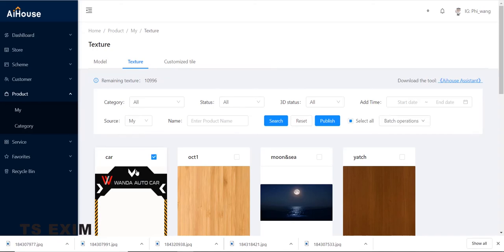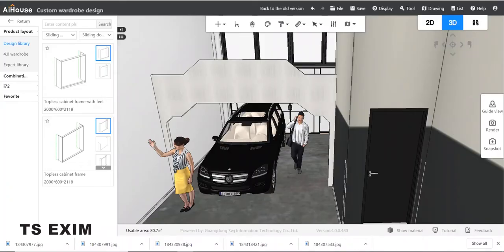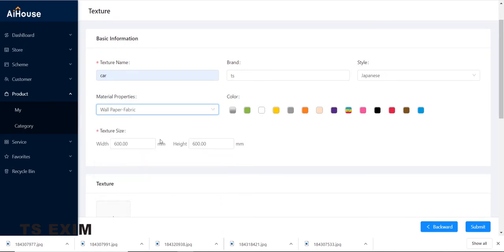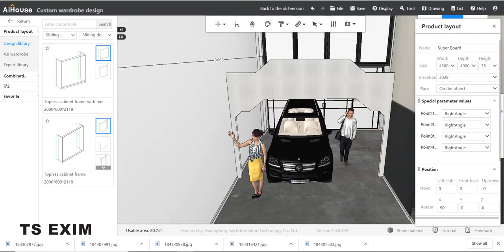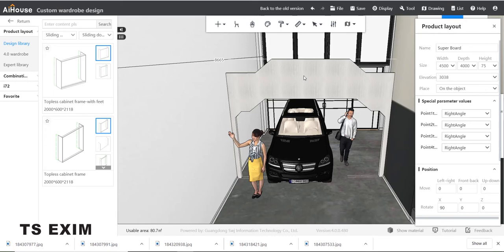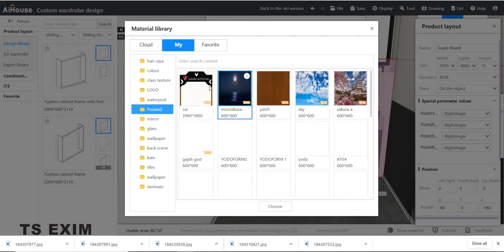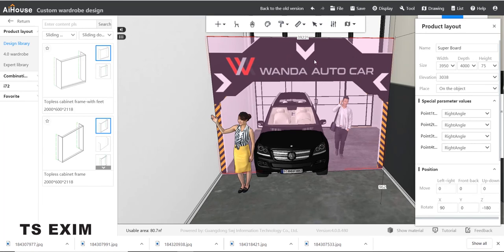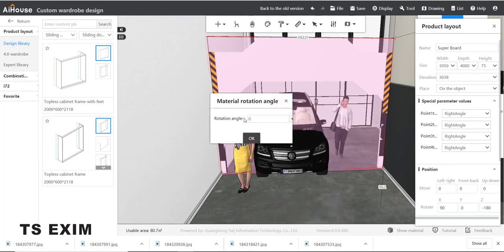[Technical FAQ] How to upload texture to signboard? | AiHouse